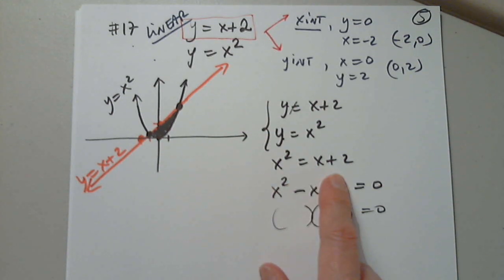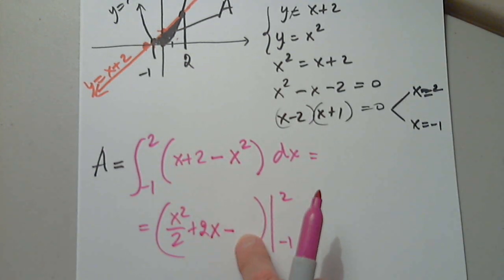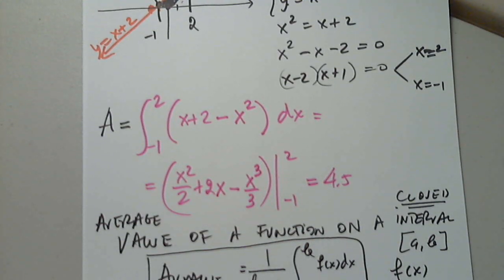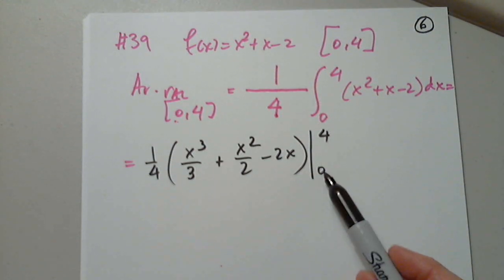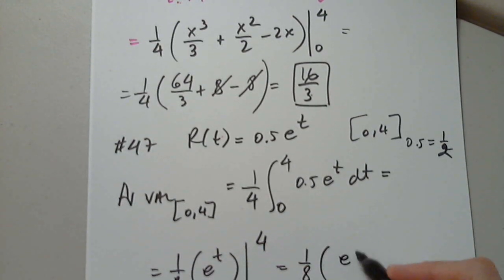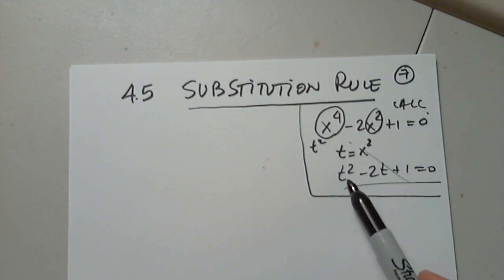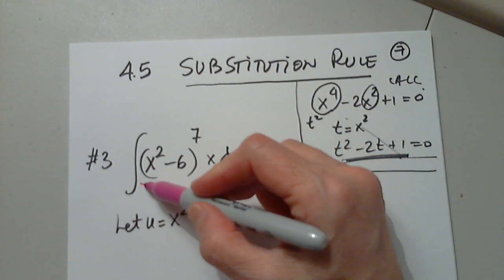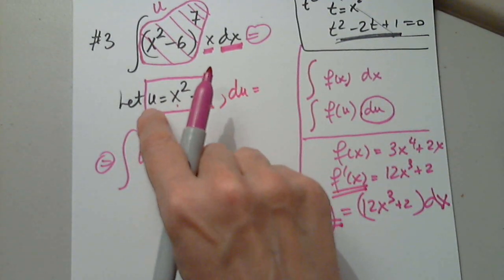MAT 230 4.4 AND 4.5 PART 3 NOV 14